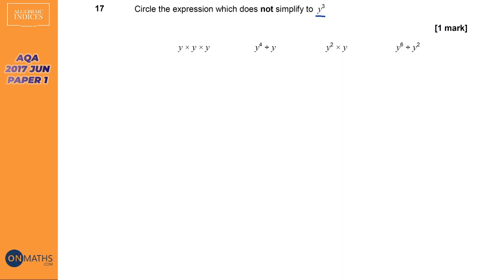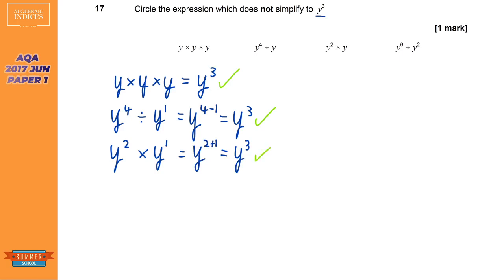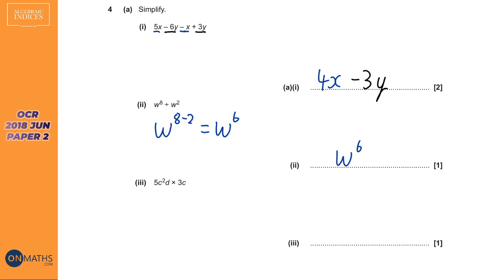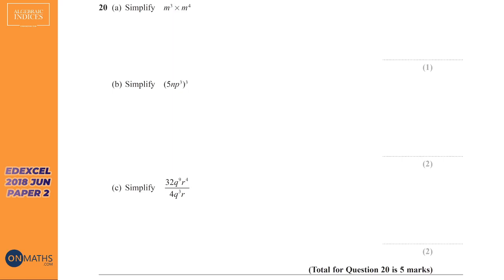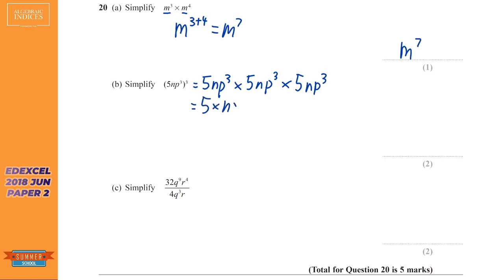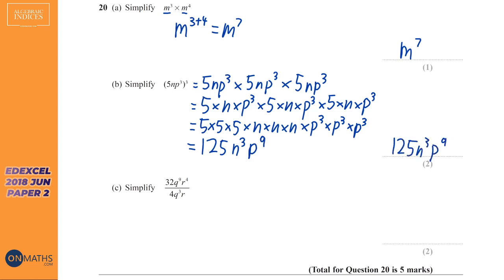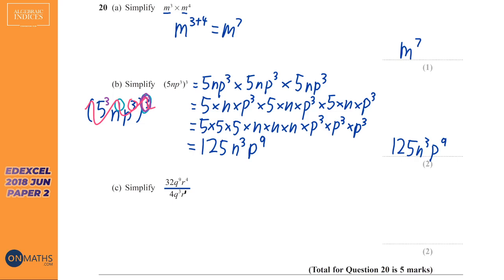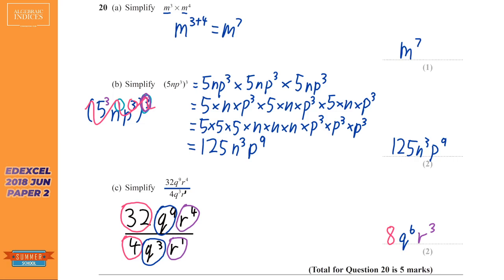Algebraic Indices - Exam Walkthrough - GCSE Maths - Summer School - Onmaths